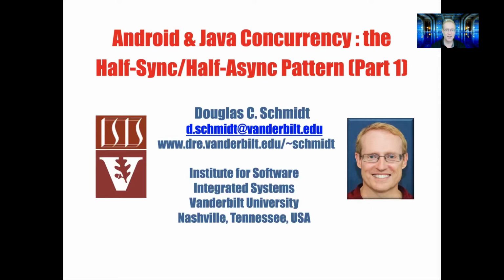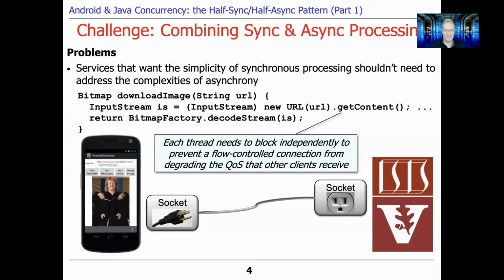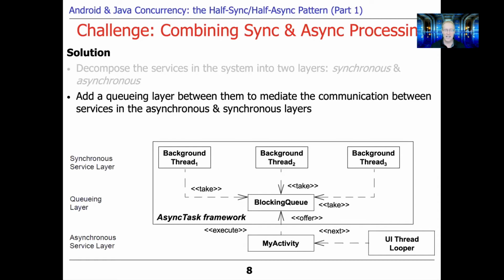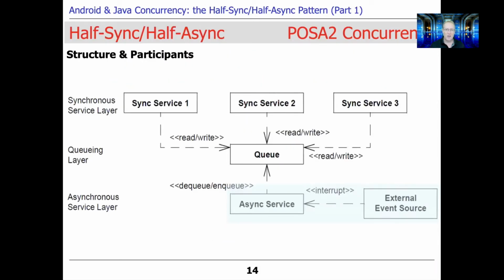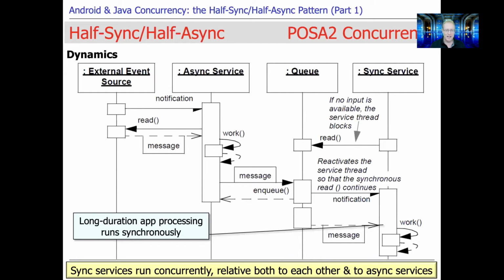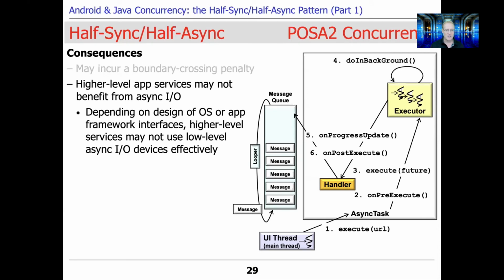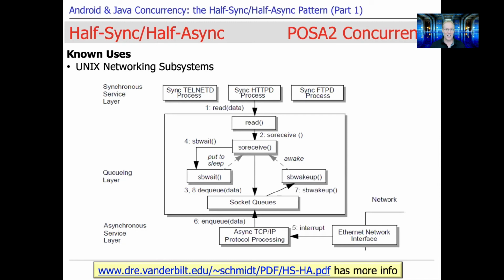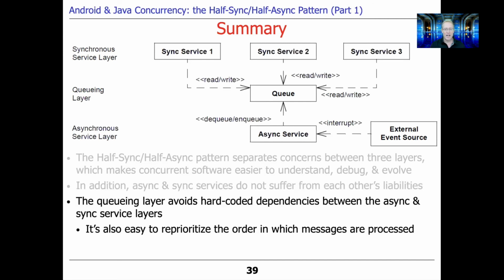Android and Java Concurrency: The Half-Sync/Half-Async Pattern (Part 1)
This video describes the intent, applicability, structure, dynamics, consequences, and known uses of the Half-Sync/Half-Async pattern in the context of the Android AsyncTask framework.